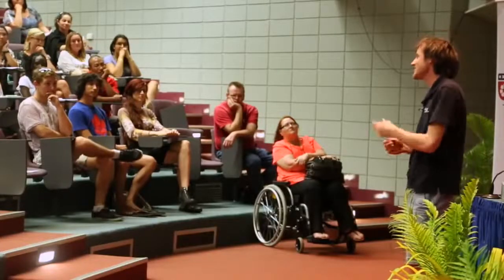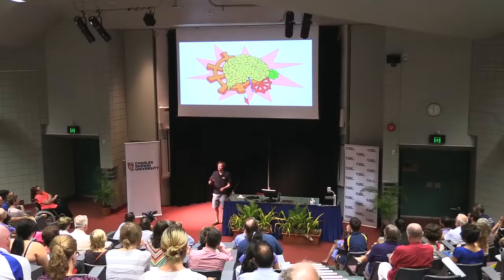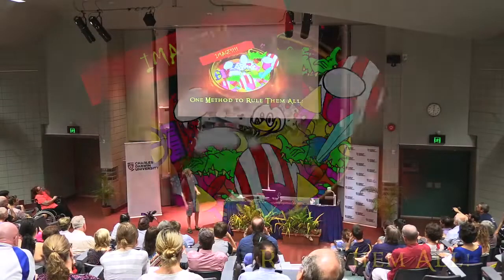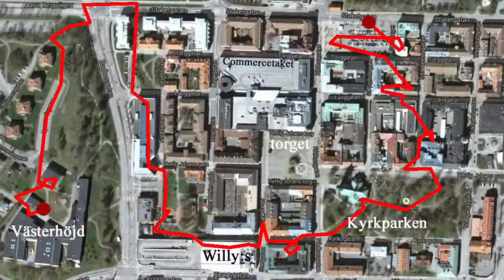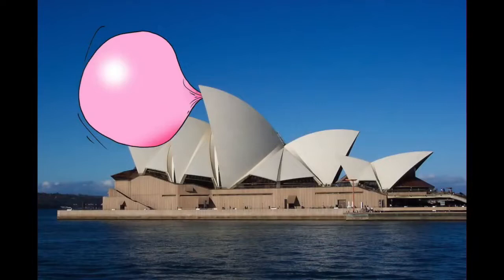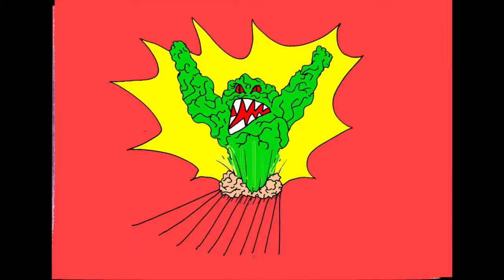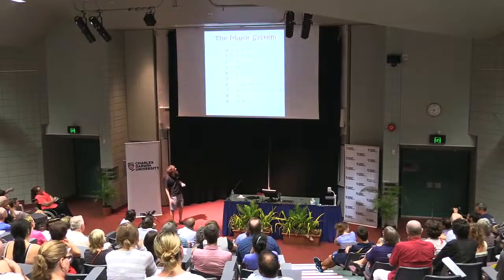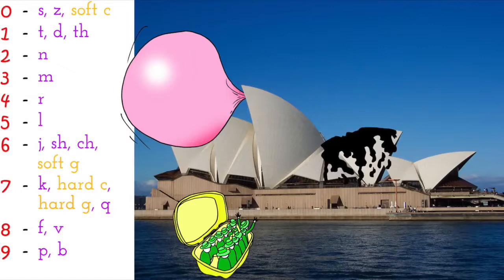[한글자막] 세계 기억력 대회 2회 우승, Jonas von Essen이 전하는 기억법 워크숍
번역오류가 많이 있습니다.